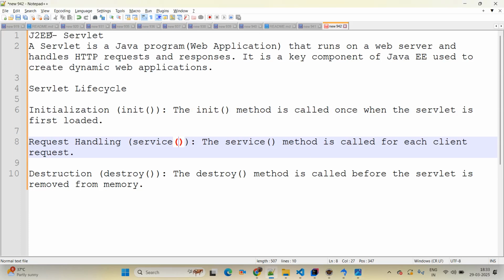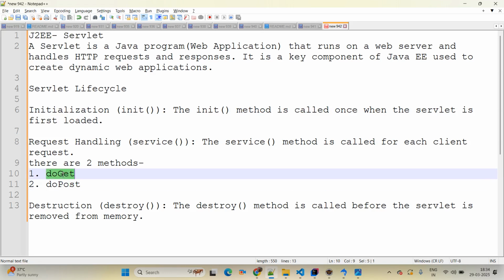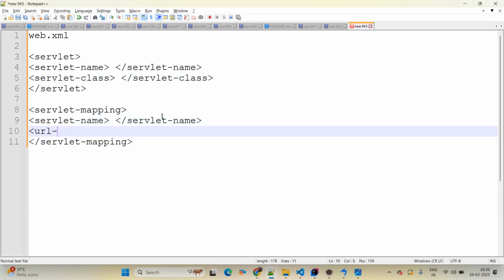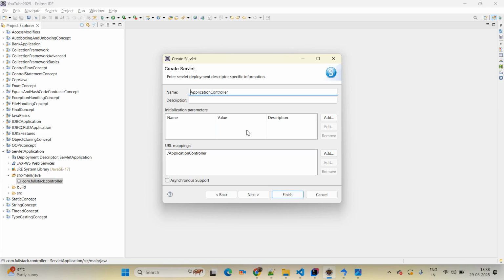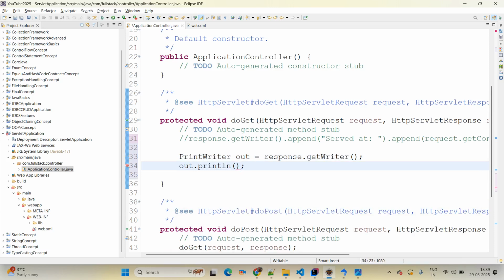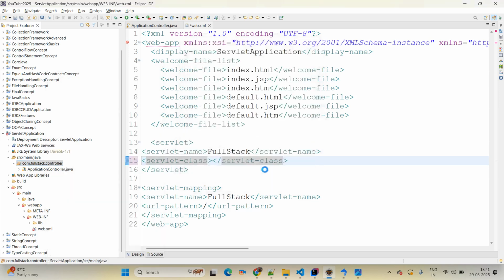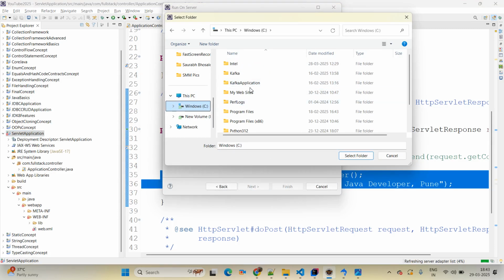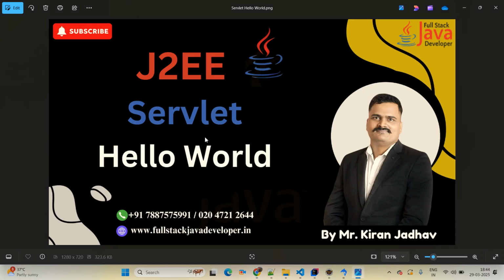J2EE- Servlet Hello World | Learn with Mr. Kiran Jadhav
J2EE- Servlet Hello World
A Servlet is a Java program(Web Application) that runs on a web server and handles HTTP requests and responses. It is a key component of Java EE used to create dynamic web applications.

Servlet Lifecycle

Initialization (init()): The init() method is called once when the servlet is first loaded.

Request Handling (service()): The service() method is called for each client request.
there are 2 methods-
1. doGet
2. doPost

Destruction (destroy()): The destroy() method is called before the servlet is removed from memory.